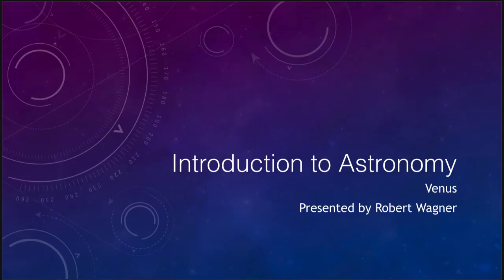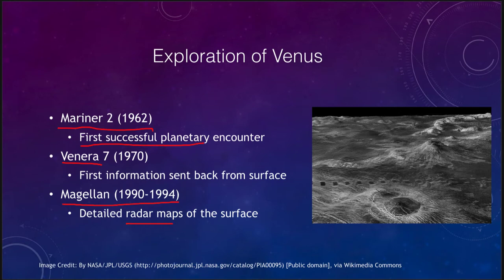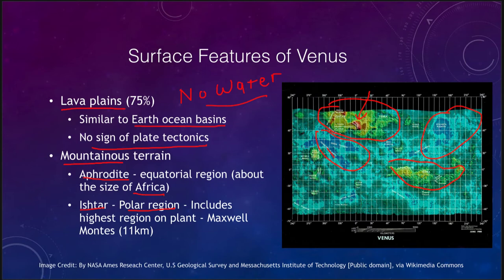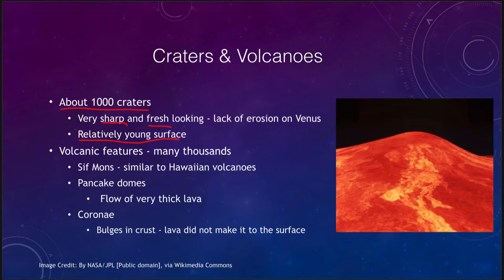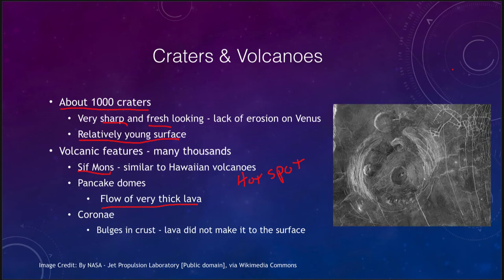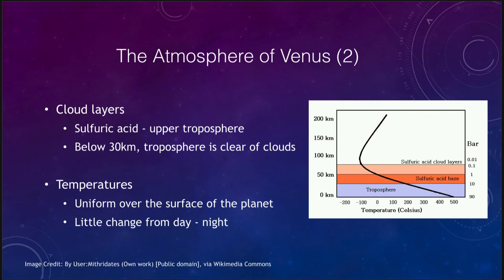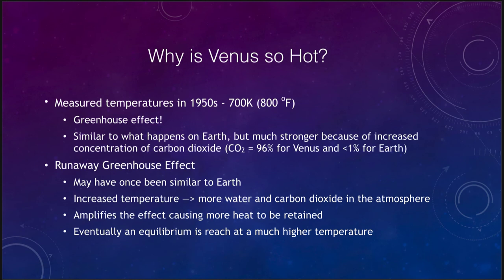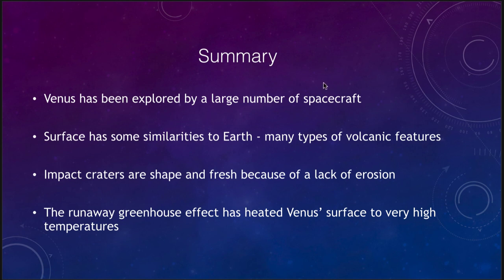Lesson 10 - Lecture 2 - Venus - OpenStax - OpenStax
In this lecture, we will discuss the surface features and atmosphere of the planet Venus. These lecture videos are designed to complement the content in the OpenStax Astronomy textbook. The book can be downloaded free of charge